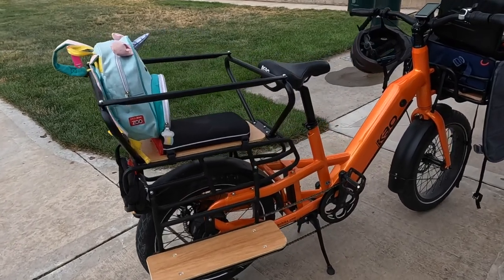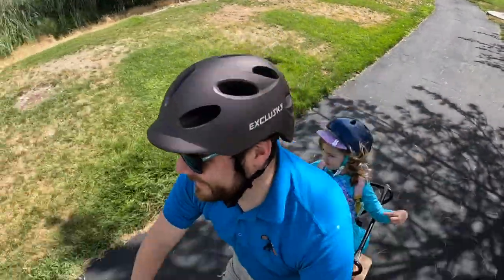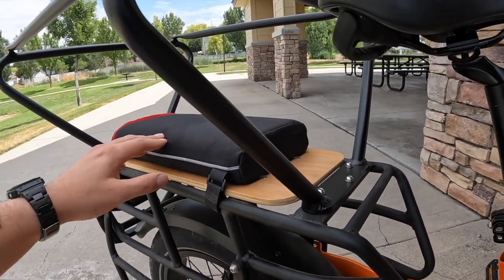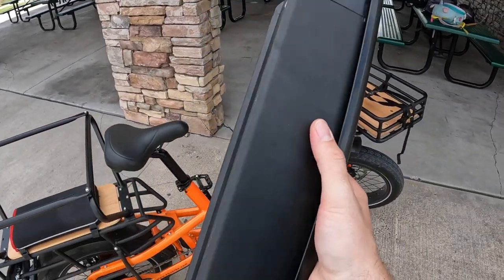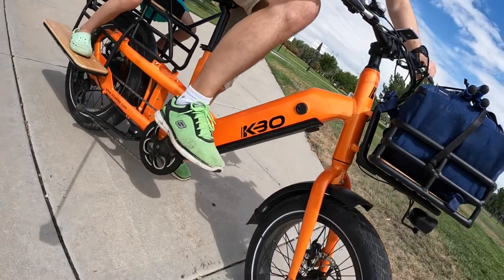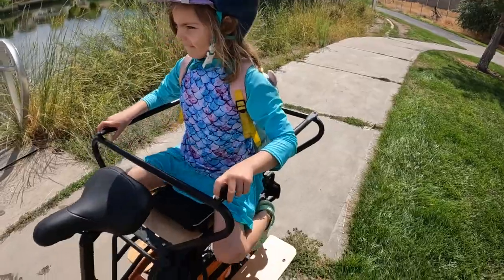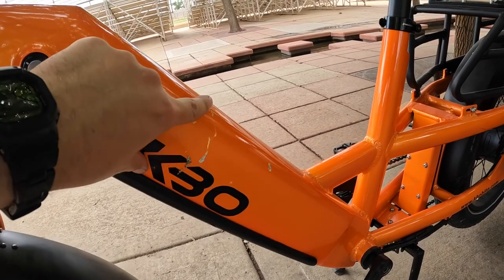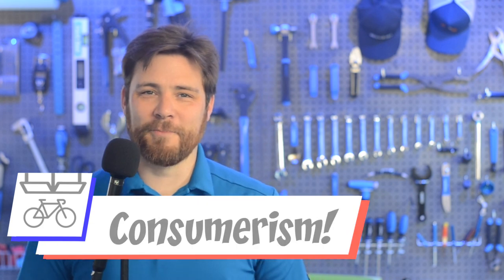KBO Ranger Review ALMOST!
How does the KBO Ranger stack up? Let's find out!